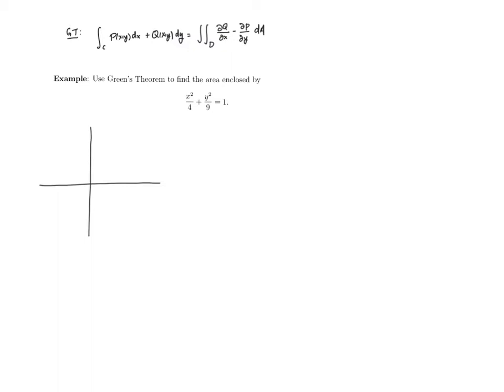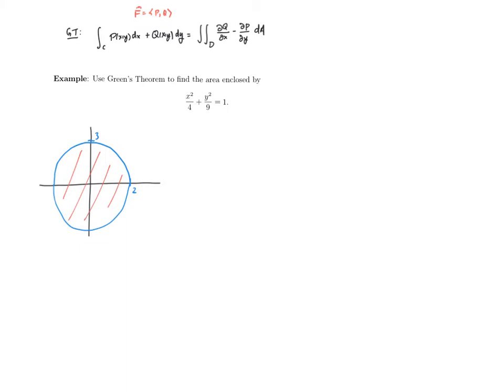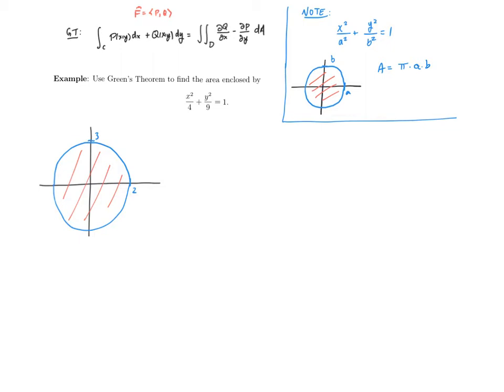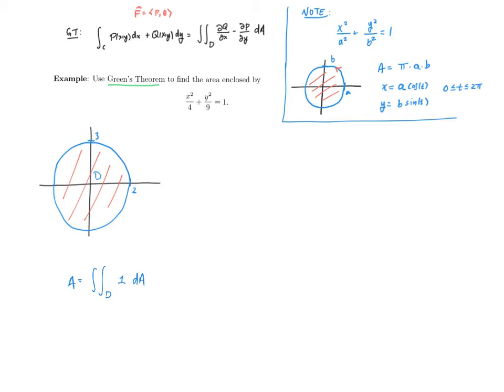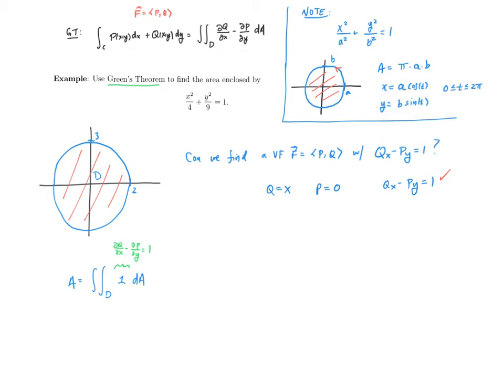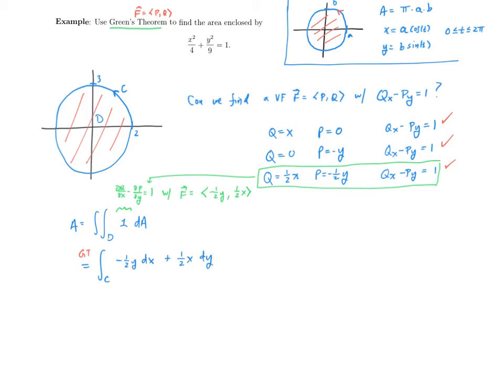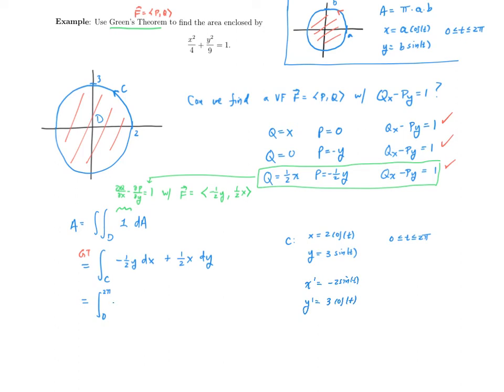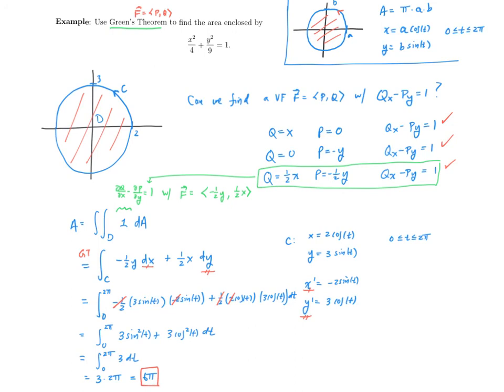16 4 green’s theorem part 3